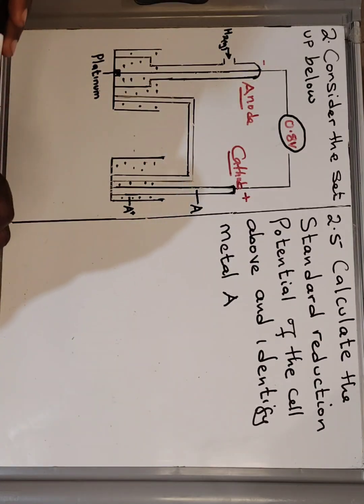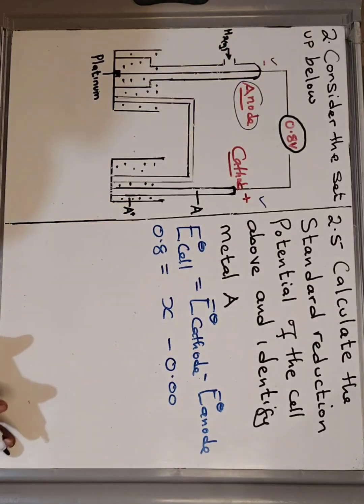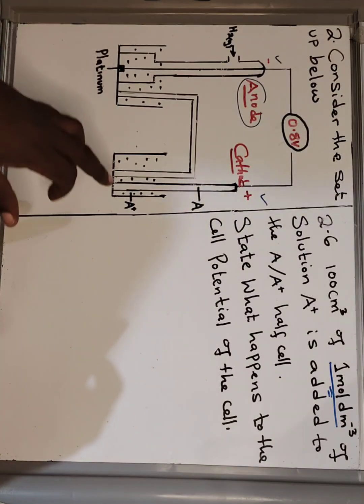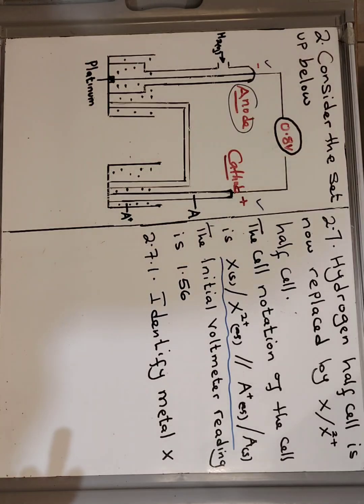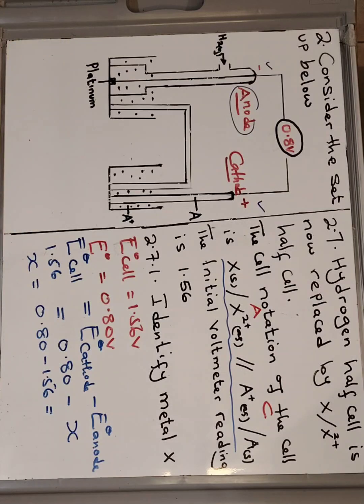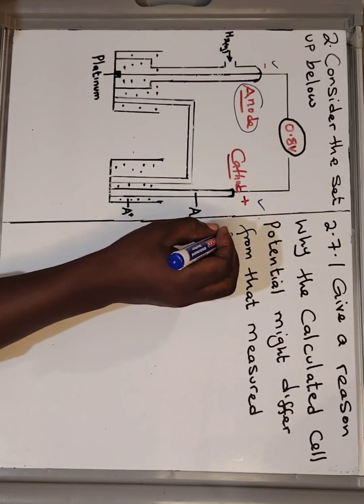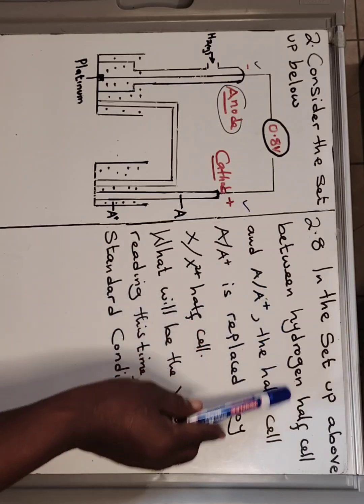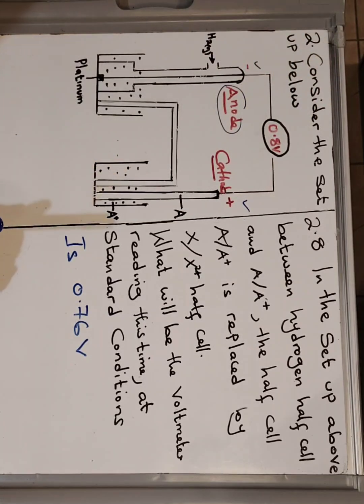Q 1 Galvanic cells (part 2)